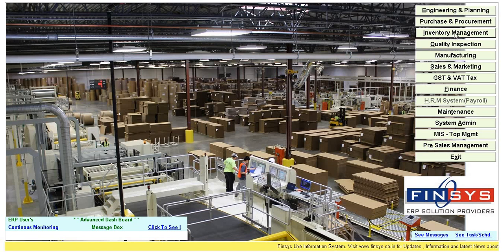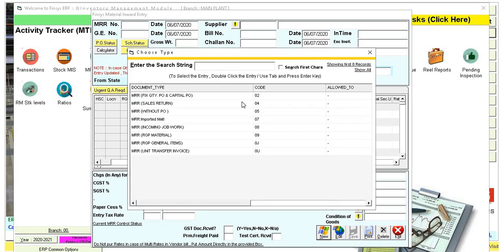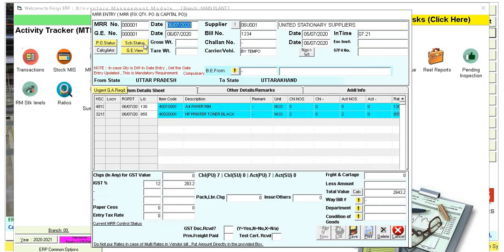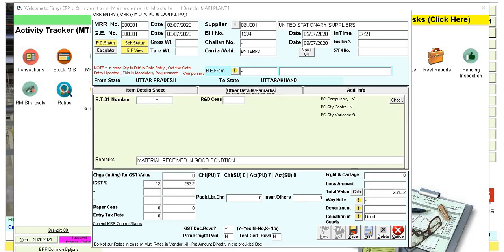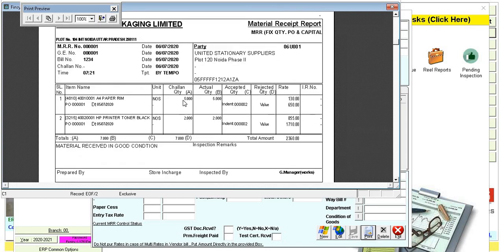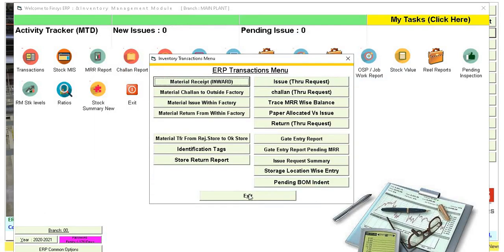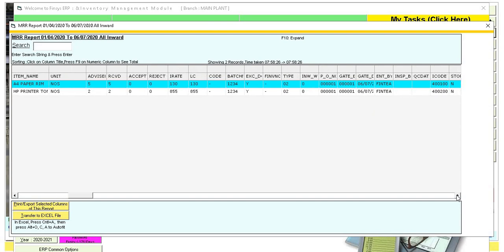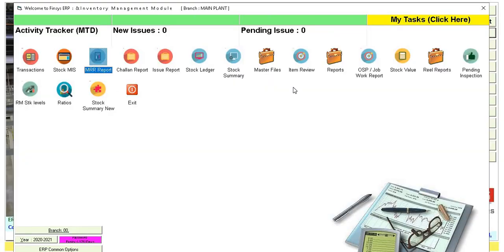Finsys ERP MRR/GRN Entry System , Need Process Benefits ,By Puneet Kr Gupta Co Founder Finsys ERP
MRR/GRN is the next logical step after gate entry , It is acknowledgement by the Stores of Receipt of Material , The Store checks and confirm the delivery and then offers the material to the inspection department , this video explains , how to make MRR / GRN from the Gate entry entered , The screen of MRR is auto filled from most of the information of the Gate Entry  , making the task very easy and quick .